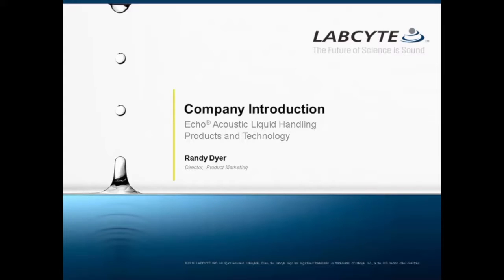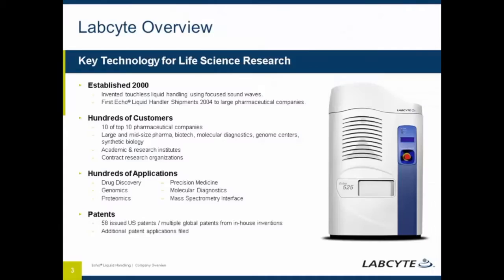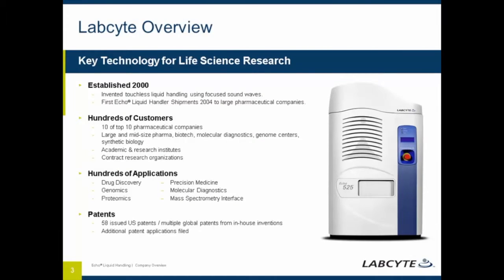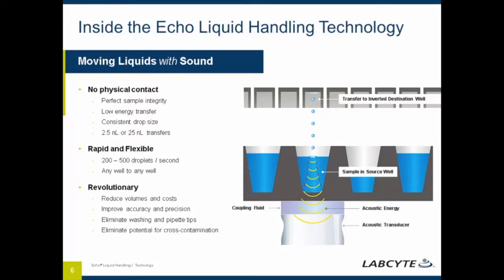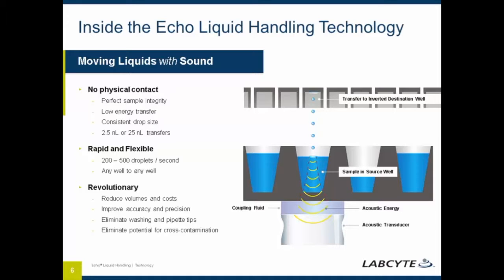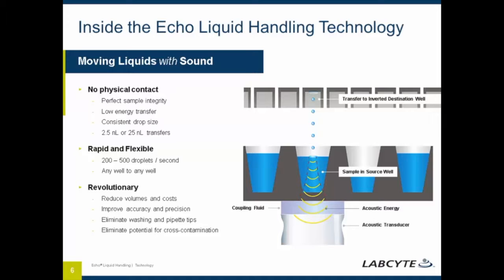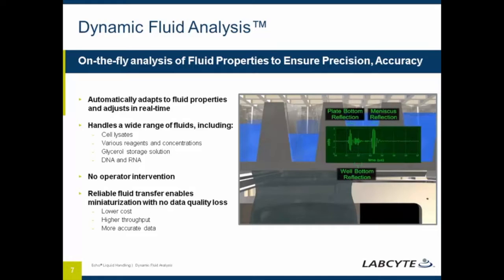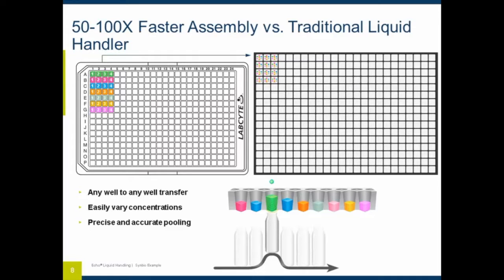Synthetic Biology with the Echo® Liquid Handler: Randy Dyer, Director of Product Marketing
Randy Dyer, Director of Product Marketing at Labcyte Inc. discusses the Echo Acoustic Liquid Handling technology and how it's impacting synthetic biology and beyond.